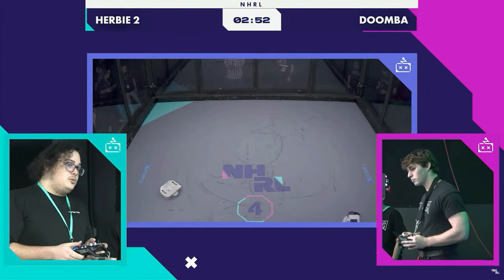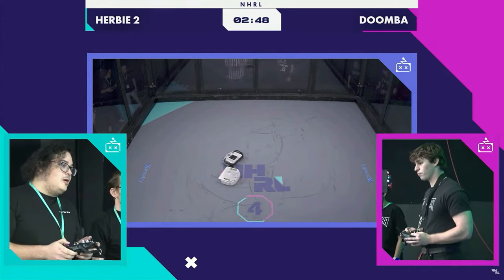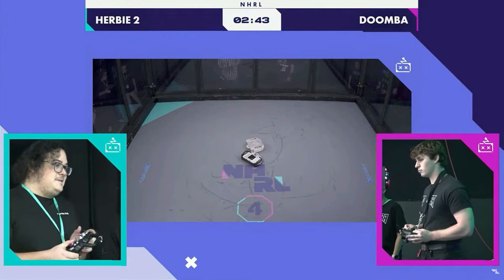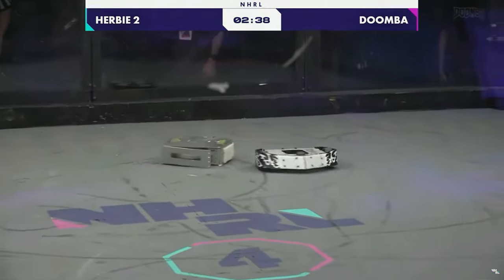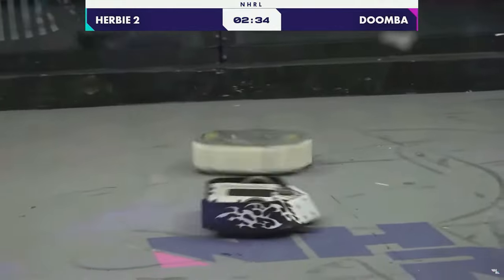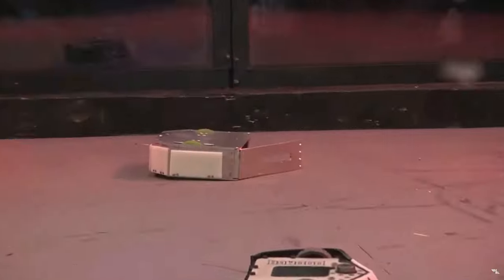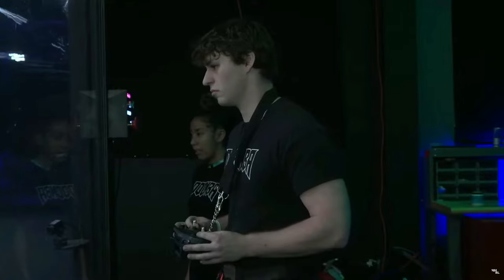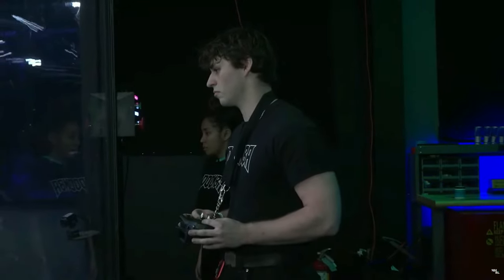DOOMBA VS Herbie 2 (NHRL Nov 2022)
DOOMBA version 2 fights its first match at Norwalk Havoc November 2022 against the midcutter Herbie 2.

Footage in this video was provided by Norwalk Havoc.